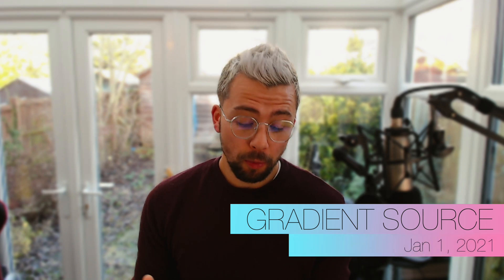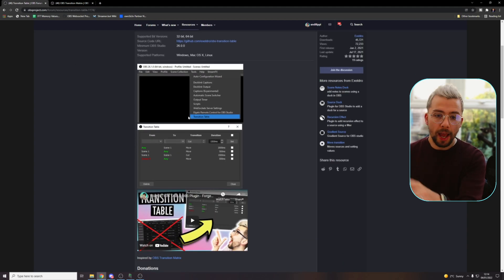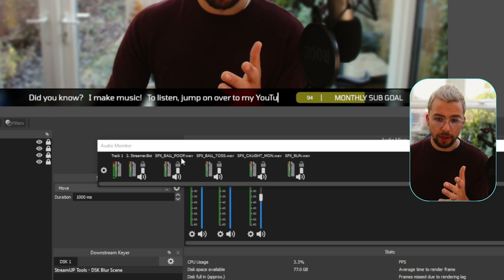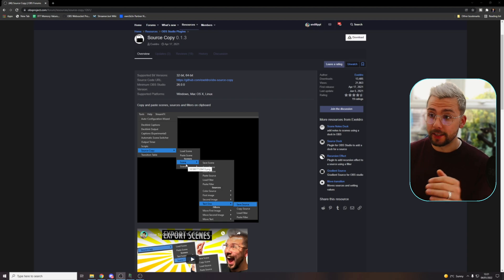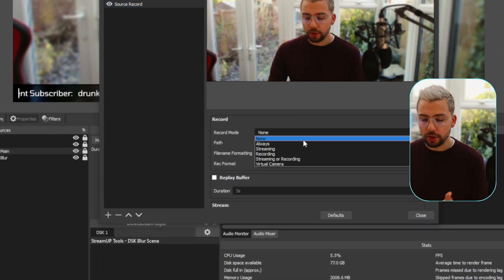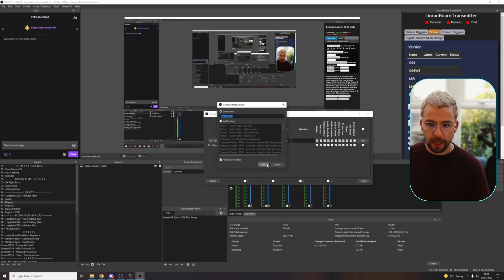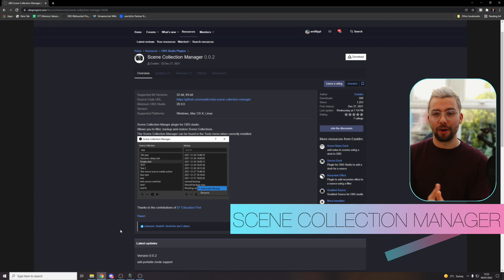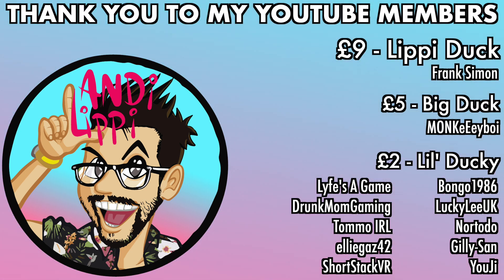9 INSANE OBS PLUGINS I COULD NOT STREAM WITHOUT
Exeldro made so many plugins for OBS in 2021. This is an overview video of them to bring attention to the plugins you may not know about. Please consider support Exeldro via the links at the bottom!

Upgrade Your Streams!

Tools I Can’t Create Without!

⏱️ • Chapters • ⏱️
0:00 • Intro
0:50 • Gradient Source
2:12 • Transition Table
3:35 • Audio Monitor
4:56 • Downstream Keyer
6:16 • Source Copy
7:38 • Source Record
8:46 • Source Dock
10:40 • Scene Notes Dock
11:50 • Scene Collection Manager
12:40 • Roundup